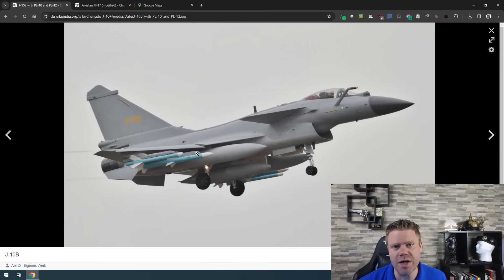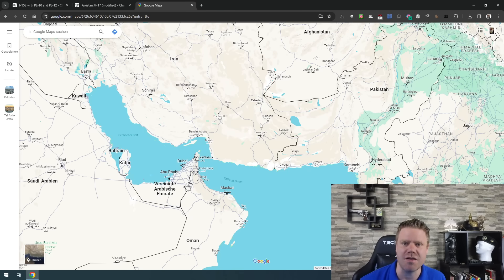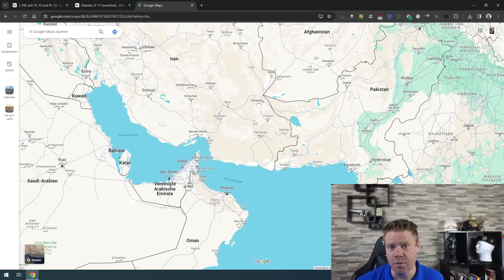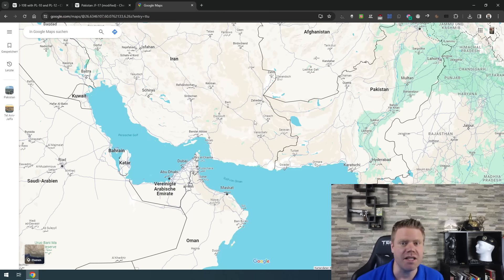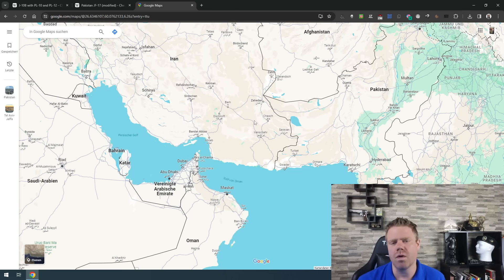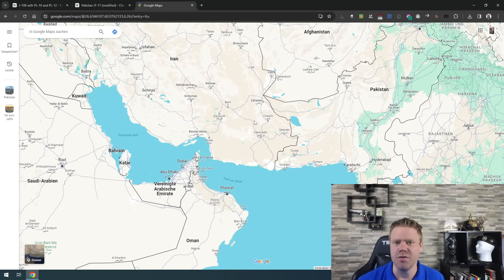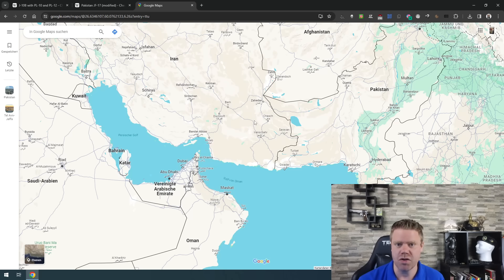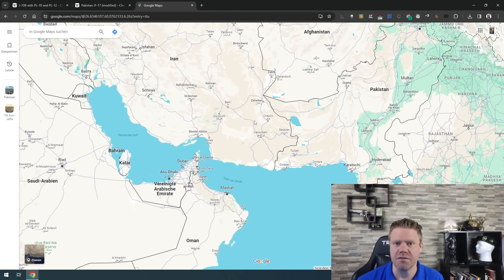Pakistan strikes Iran! Is this the next big war?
This channel is only possible because of the support from viewers like you.

Amazon.com Wishlist

=== More Channels of mine ===
Hoplophile: @hoplophilepanama

Monitors
Stream Deck
Monitor Stand

Stock Footage: Storyblocks, Envato